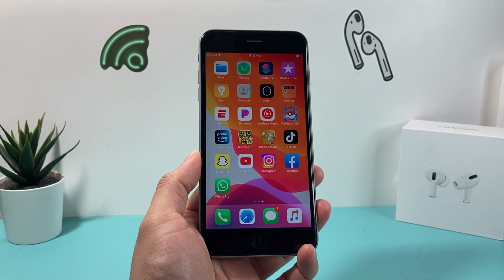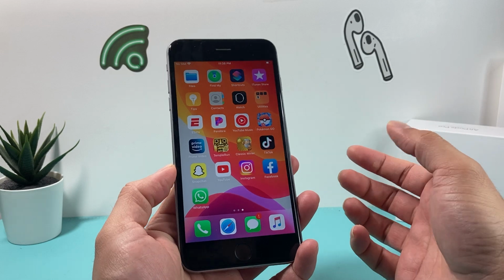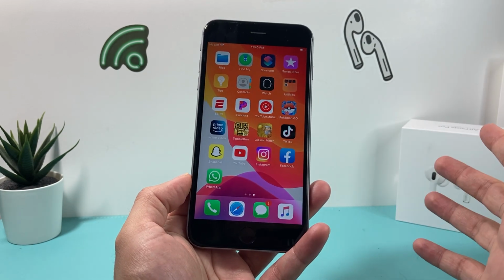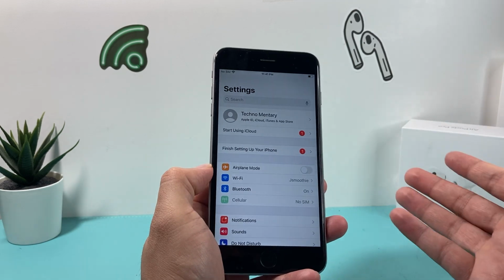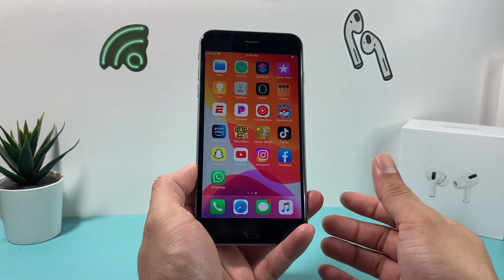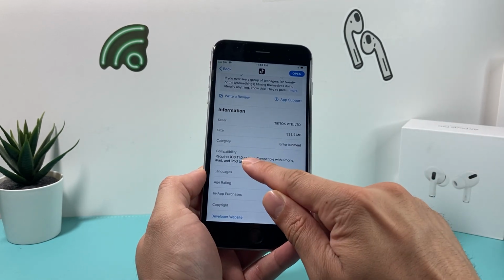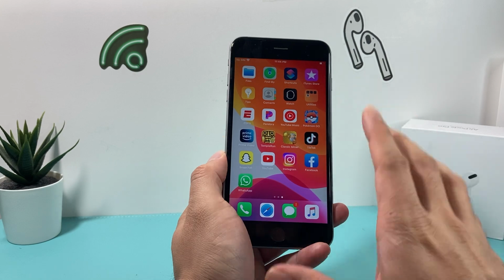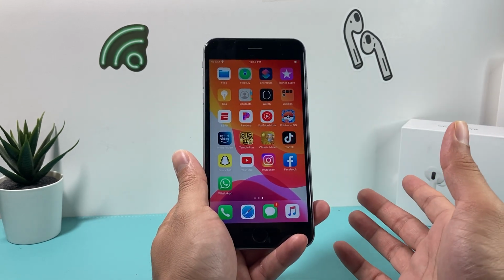iPhone 6S Plus Worth It in 2023? (Review)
The Apple iPhone 6s Plus was released in September 2015 and it's going to be 8 year old phone later this year. In this video we discuss few key things about the iPhone 6S Plus and if it's still worth it in 2023 by taking a look at it's hardware, software and overall performance.